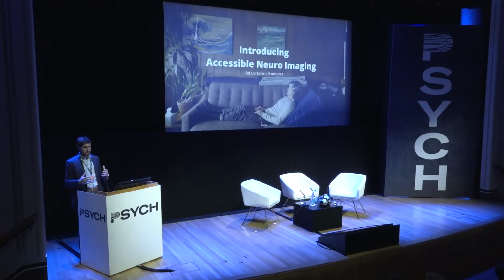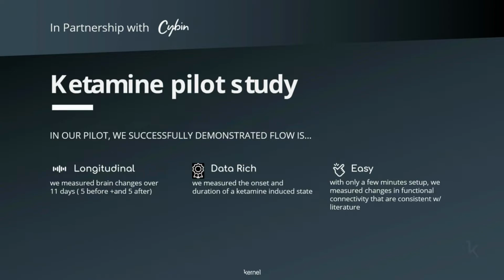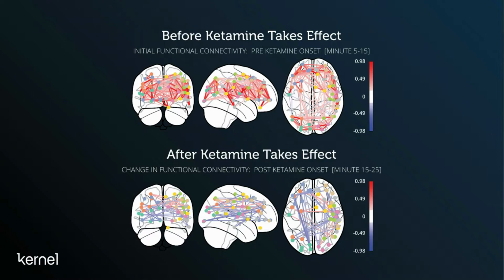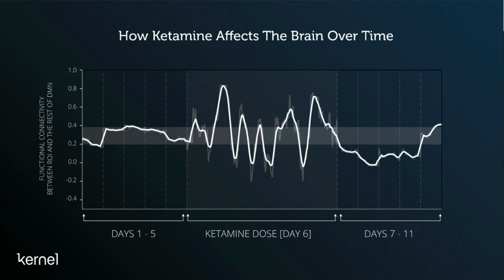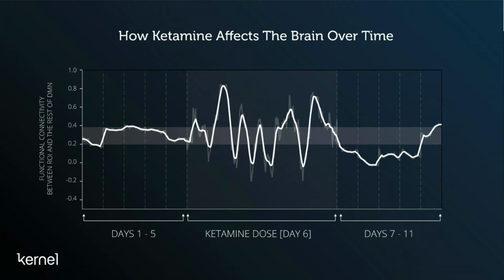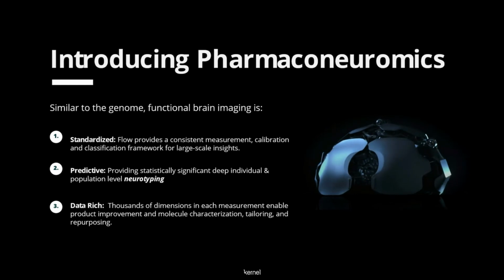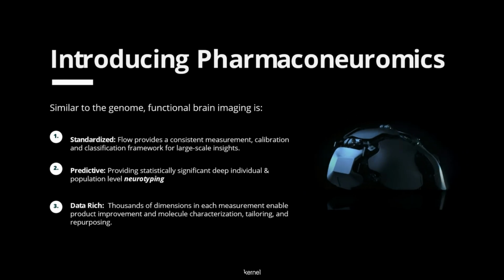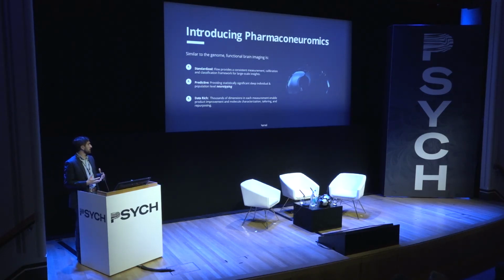Measuring Ketamine’s Efficacy with Neuroimaging | PSYCH Symposium: London 2022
Kernel Flow is a headset that measures brain activity before, during and after the administration of psychedelic medicine, by recording localised changes in blood oxygenation. Akin to a wearable fMRI scanner, Kernel Flow provides quantifiable neuroimaging data in real-time.

At PSYCH Symposium: London 2022, Kernel’s Chief Technology Officer, Ryan Field, delivered a presentation on the use of the company’s Kernel Flow device in a Cybin-sponsored feasibility study.

About PSYCH:

PSYCH is a data and insights platform for the psychedelic healthcare industry.

As our collective understanding of and attitudes towards psychedelics shift dramatically, we are witnessing a global rise in clinical trials, academic research and commercial investment. PSYCH tracks key psychedelic players, innovations and milestones, providing market insights to help investors make informed decisions.

Psychedelics are poised to disrupt the way we approach healthcare.